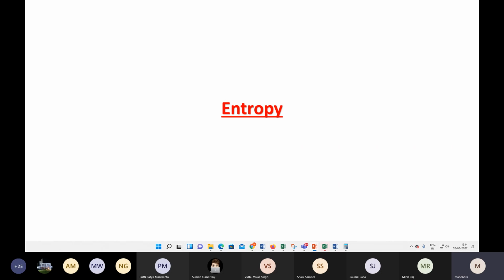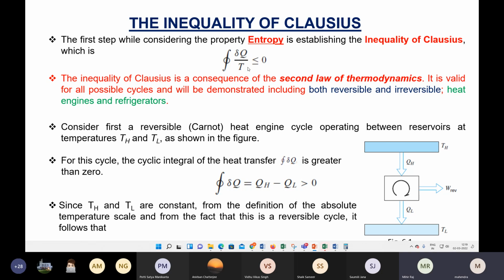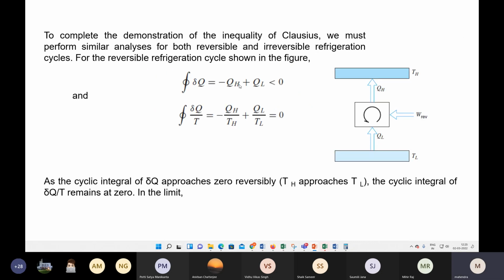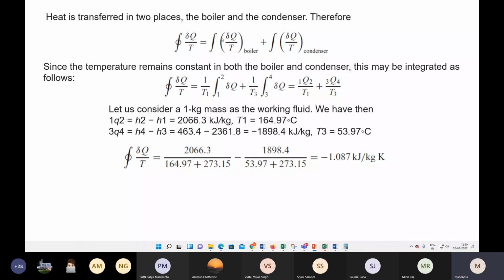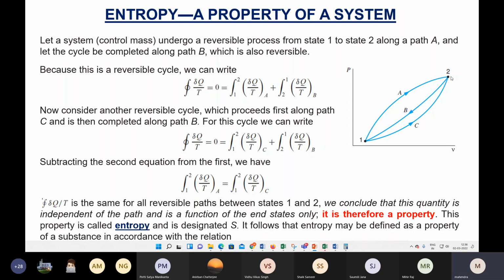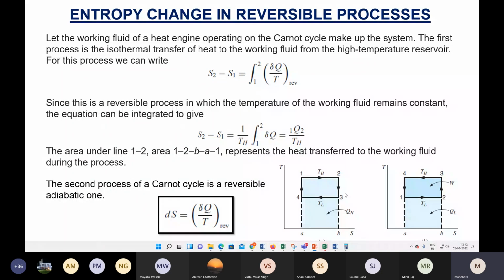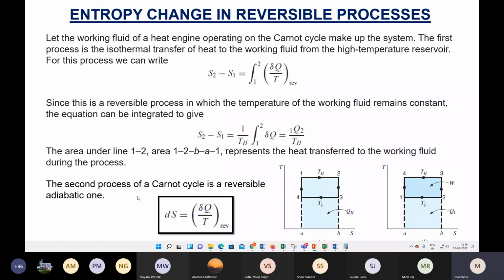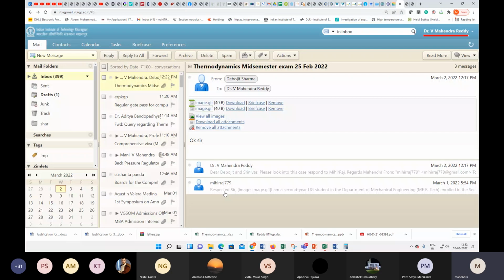2 march | Spring semester 2021-22 | IIT Kharagpur | ME21202